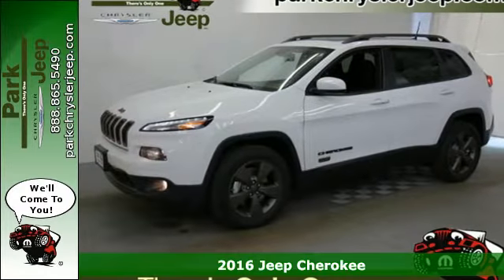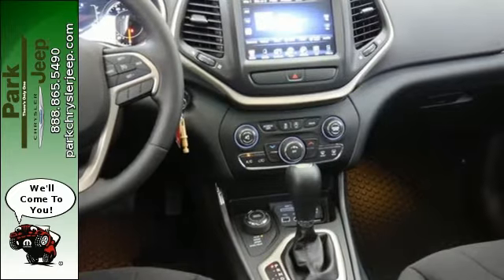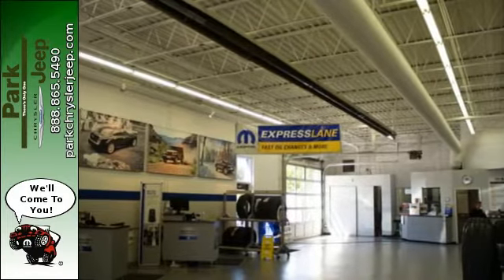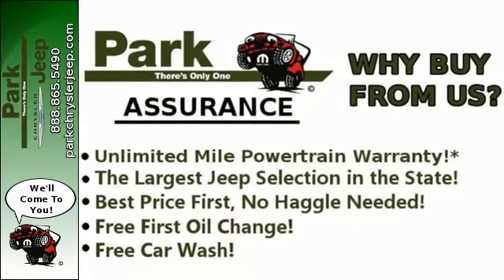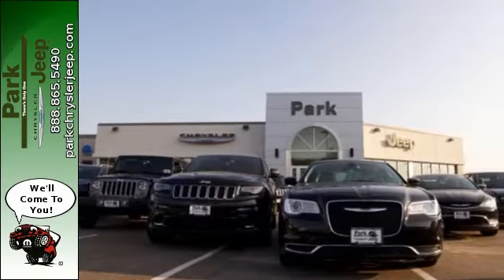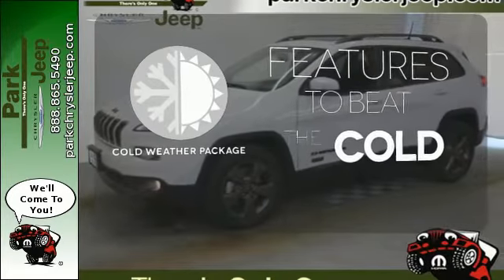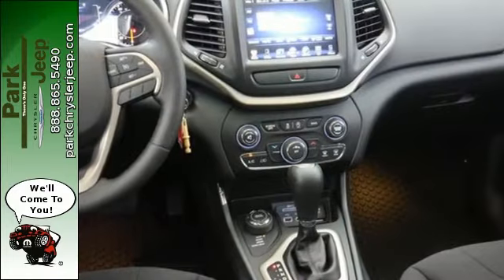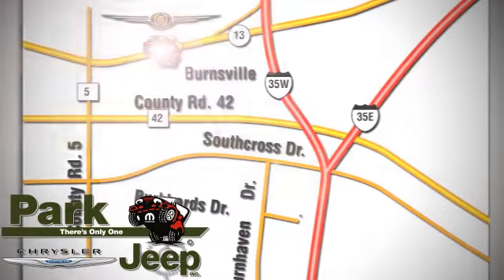New 2016 Jeep Cherokee Minneapolis MN Burnsville, MN NT59028 - SOLD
Year: 2016
Make: Jeep
Model: Cherokee
Trim: Latitude
Engine: 3.2L V6
Transmission: Automatic 9-Speed
Color: Bright White
Interior: Black
Stock #: NT59028
VIN: 1C4PJMCSXGW305139
2016 with Optional equipment includes: Quick Order Package 26F 75th Anniversary (Retail) Engine: 3.2L V6 24V VVT w/ESS Cold Weather Group Trailer Tow Group... Standard features include: Bluetooth Remote power door locks Power windows with 2 one-touch Automatic Transmission 4-wheel ABS brakes Air conditioning Cruise control Audio controls on steering wheel Traction control - ABS and driveline Power mirrors Tilt and telescopic steering wheel Head airbags - Curtain 1st and 2nd row Passenger Airbag 3.2 liter V6 DOHC engine 4 Doors Four-wheel drive Front fog/driving lights Tachometer Compass External temperature display Tire pressure monitoring system 4WD Type - Automatic full-time Daytime running lights Dusk sensing headlights Stability control - Stability control with anti-roll Knee airbags - Driver and passenger Front seat type - Bucket Reclining rear seats Split-bench rear seats Intermittent window wipers Privacy/tinted glass Rear spoiler - Lip Rear wiper Roof rack - Rails only AC power outlet - 1 Overhead console - Mini with storage Clock - In-radio display Speed-proportional power steering Trip computer Video Monitor Location - Front... MSRP of $34305. See our Park Difference with this Bright White Jeep Cherokee with Black Interior and Automatic 9-Speed Transmission. At Park Chrysler Jeep we give you our Best Price First with Internet Prices* that apply to everyone! We are Family Owned since 1957 we serve customers all over the Minneapolis/St. Paul Metro Area and we have an Exclusive Unlimited Mile Powertrain Warranty on new vehicles!*** Our staff has been hand picked to make sure you have the fastest most fantastic buying experience possible. We take all trades and have over 30 Lenders. We'd love to see your vehicle and even if you don't buy from us we'll give you a no obligation bid for your car! PRICES SLASHED!!! OUR LOSS IS YOUR GAIN* $4000 below MSRP!! Runs mint! This terrific Vehicle is the healthy SUV you've

Address:
1408 W. Hwy. 13